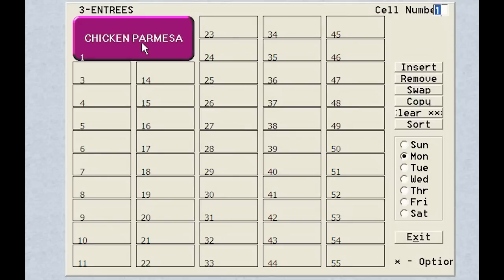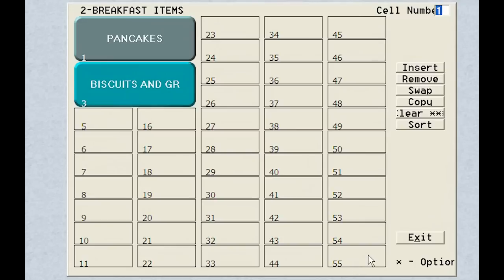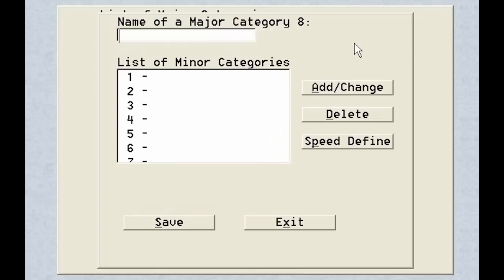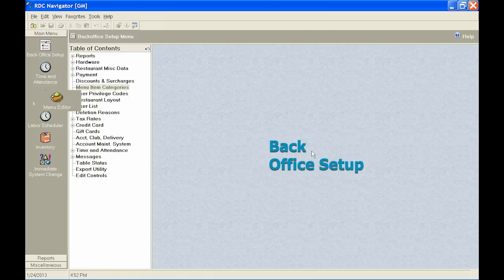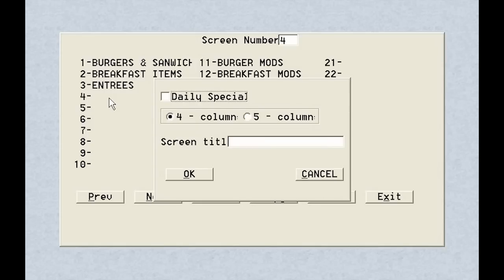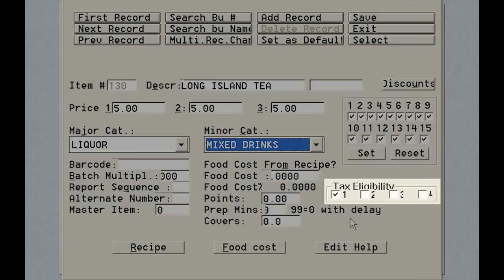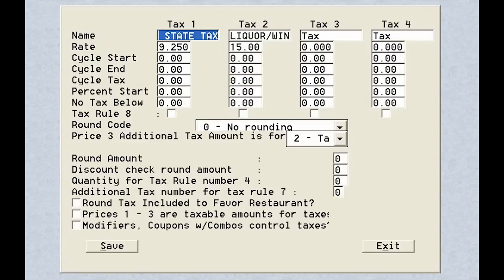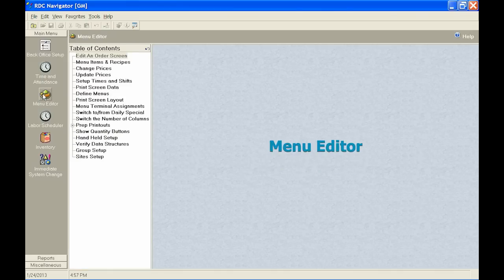DCR - POSitouch Tutorial - Major and Minor Categories, Tax Rates - Tutorial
Creating and modifying major & minor categories and tax rates in POSitouch POS.